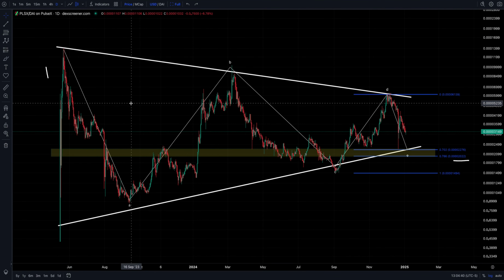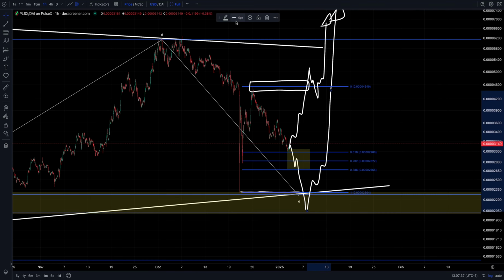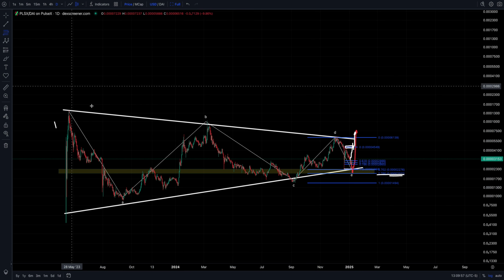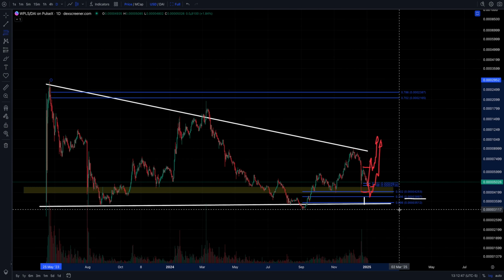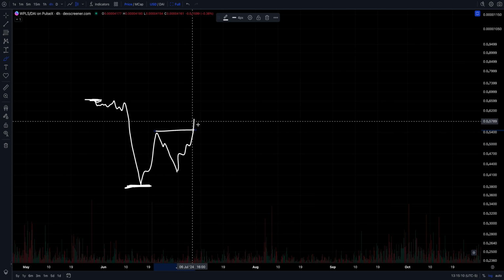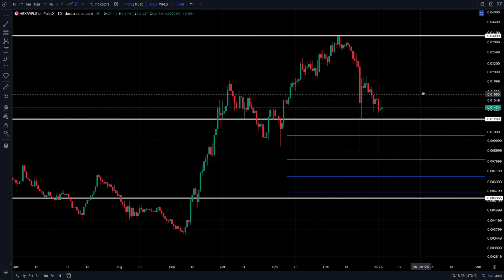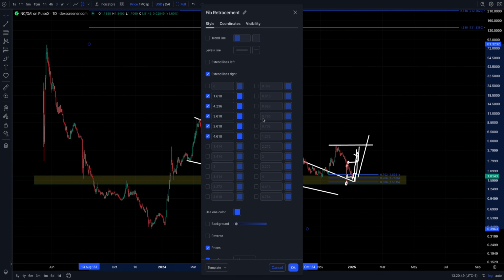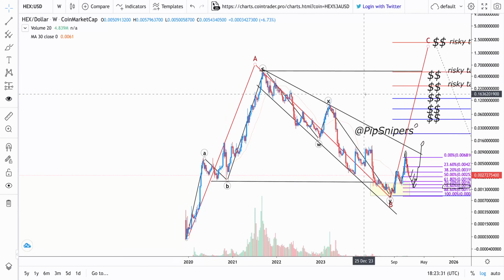$PLSX, $PLS, $INC, $eHEX, $pHEX - Ready for the next leg higher!?